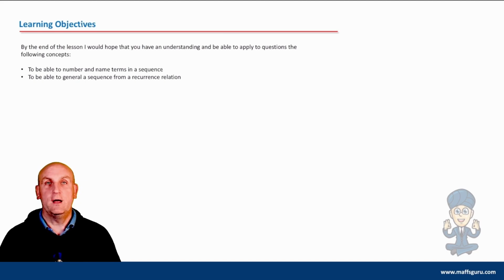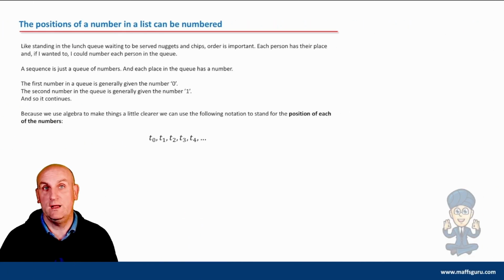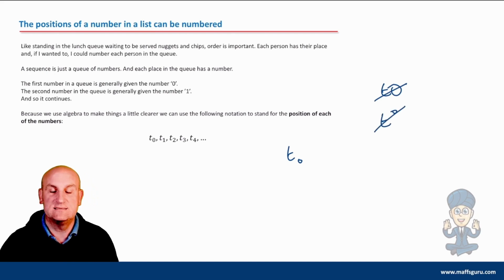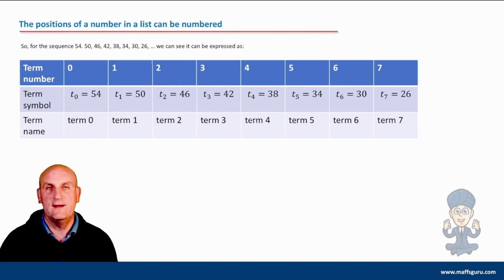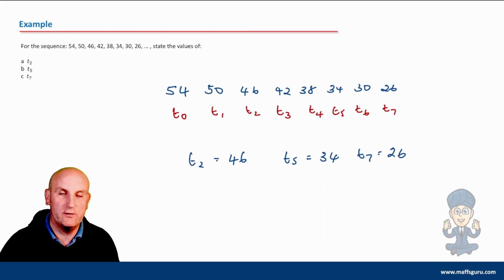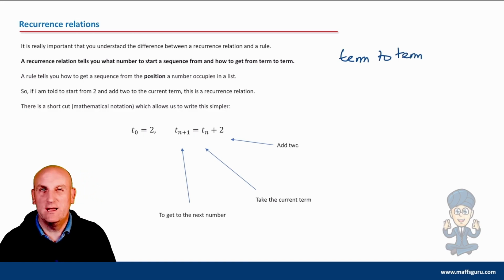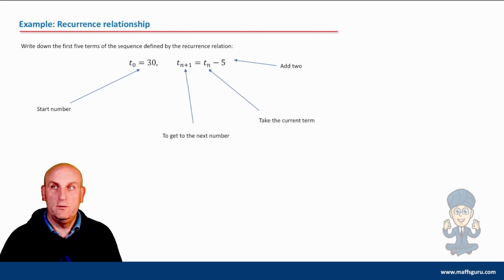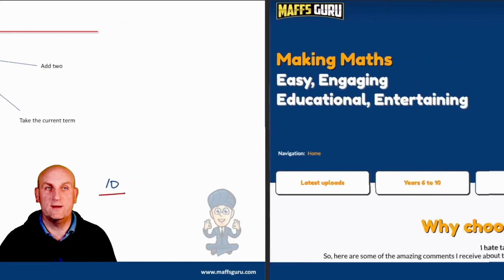Writing recurrence relations in symbolic form | Year 11 General Maths | MaffsGuru.com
This is another video in the sequences and finance section of the Year 11 VCE General Maths course. In this video I am looking at how we can write recurrence relations in symbolic form. Sounds very scary doesn't it ... but it really isn't! I look at how to write recurrence relationships in an easy to understand way and how we can use them to create sequences. This video is really important for all the work which is to come in Year 11 and Year 12. There are worked examples and easy to understand explanations.